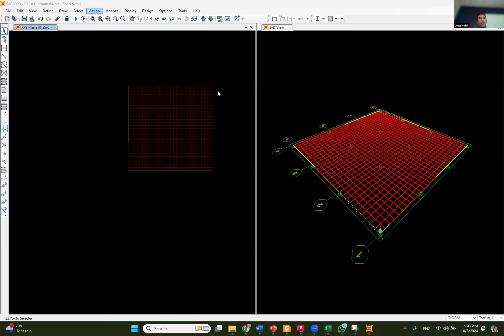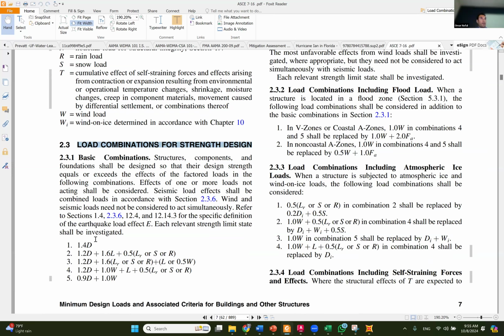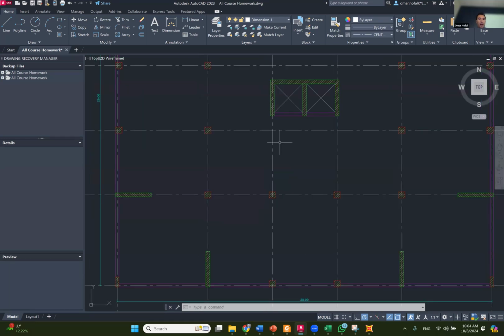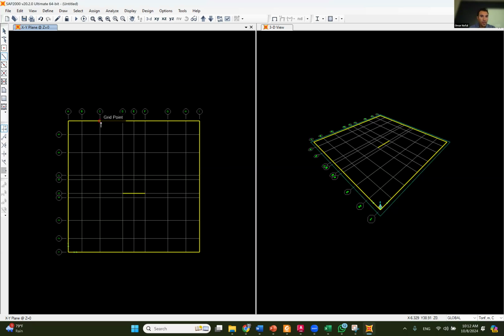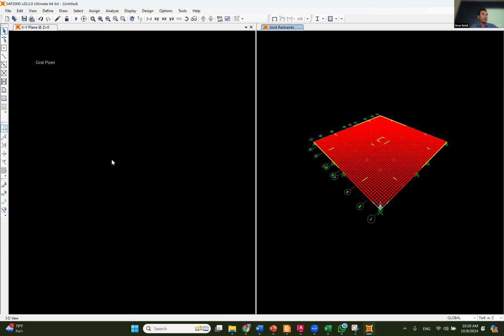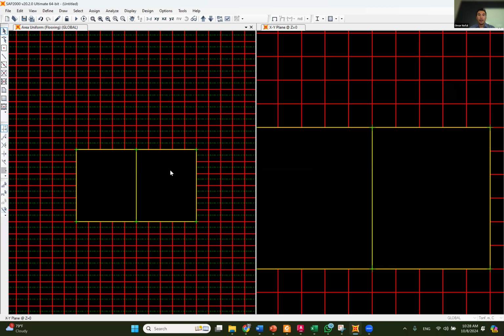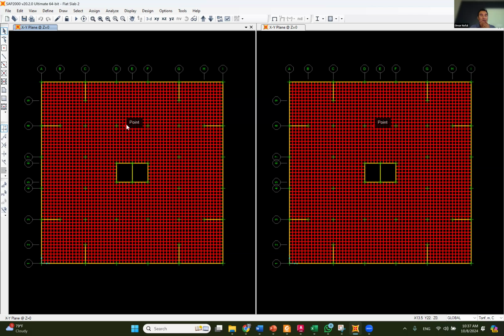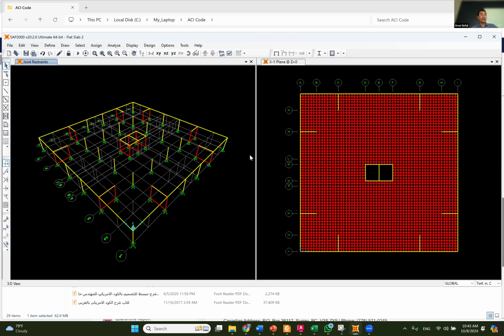FIU CES 5106 Advanced Structural Analysis: Lecture 10